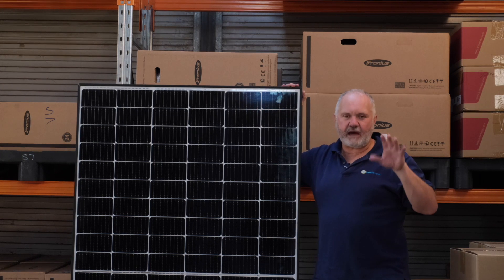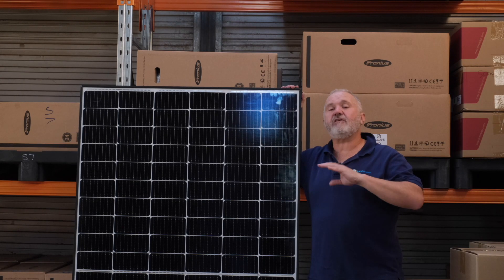REC Solar Panels: 2023 Expert Review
Here is our expert review on REC Solar Panels for 2023. In this video, we will break down every score REC received in our expert ranking system. This will give you the information to help decide if REC Solar Panels are the right option for you.

We host over 30,000 authentic customer reviews and publish the latest expert advice on solar installers, manufacturers, batteries, and more.

On our channel of short, easy-to-understand videos, you’ll discover that navigating the solar process – from choosing the right installer to calculating costs to maximizing tax incentives – comes easy when equipped with tips, tricks, and tools designed by our industry insiders.

Ready to lower your electricity bill, increase your home value, and reduce your carbon footprint? Start your solar journey by watching our videos.